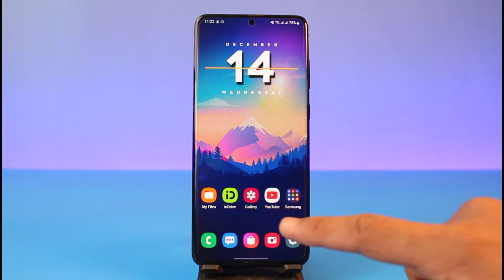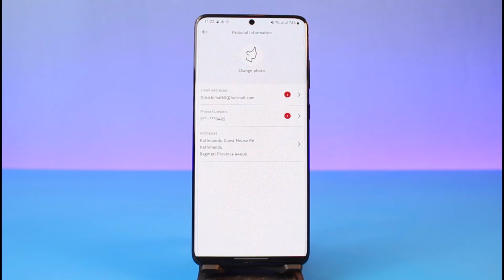How to Check PayPal Account Number !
In this tutorial video, I will quickly guide you on how you can check your PayPal account number. So make sure to watch this video till the end. We try to be responsive to as many questions as possible.

There is no account number or routing number associated with your PayPal account.

~Timestamps:
0:00 Introduction
0:13 Things to Understand
0:52 How to Check PayPal Account Number
1:20 Conclusion